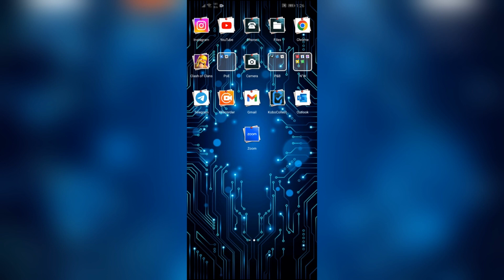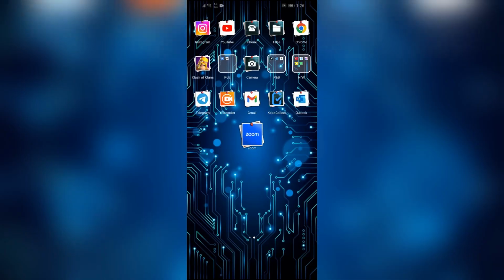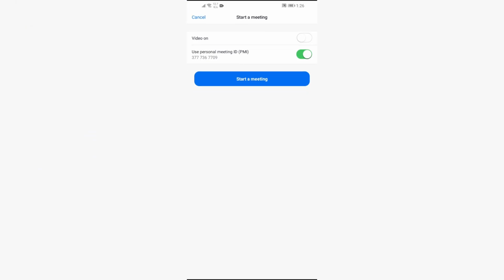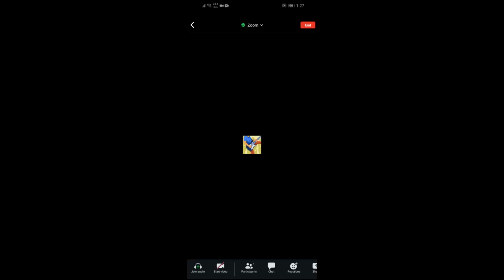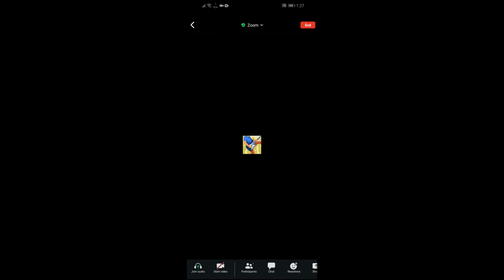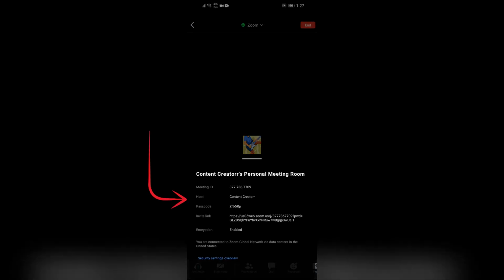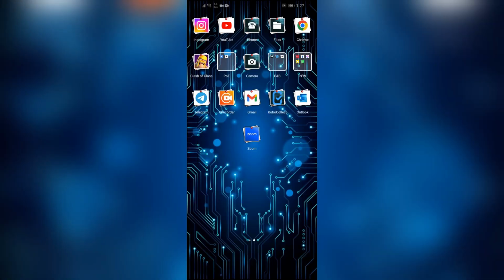How to Know the Zoom Meeting Password 2024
In this video, learn how to find the Zoom meeting password, which is often required to join a meeting. We guide you through the steps to locate the meeting password in the Zoom app, email invitations, or meeting links.